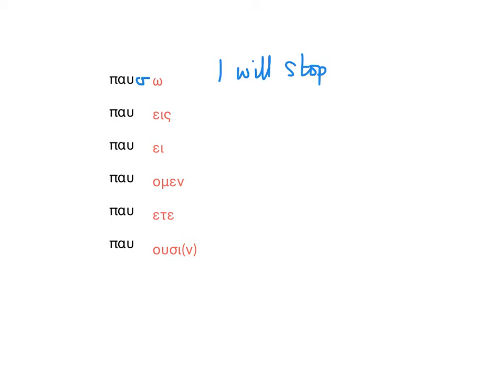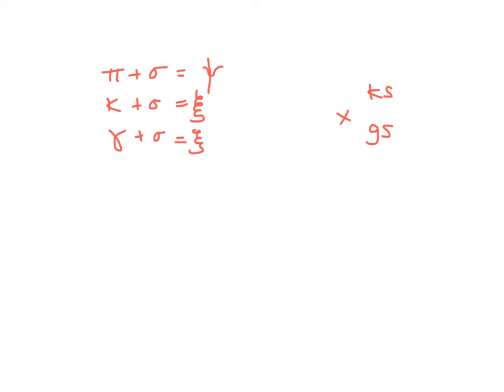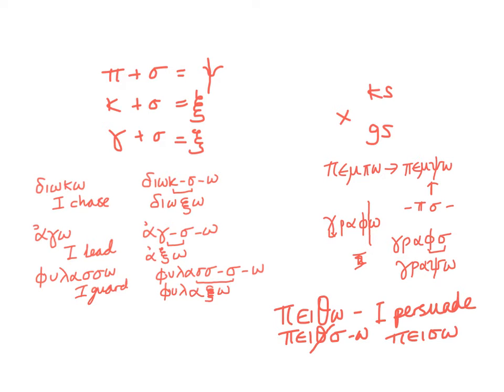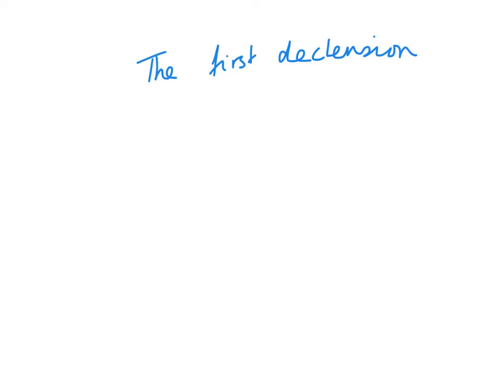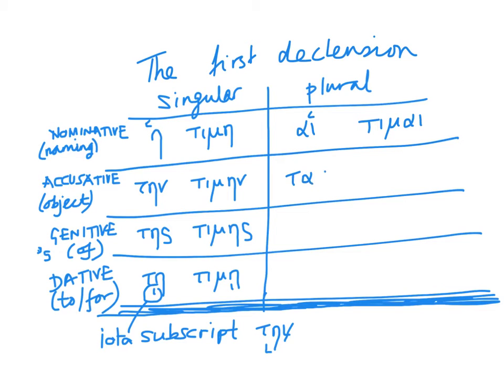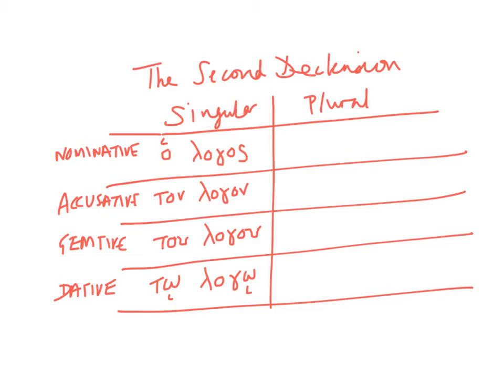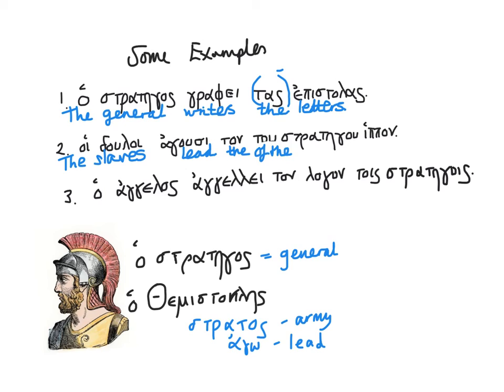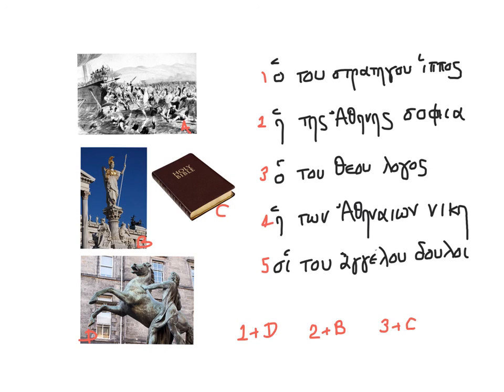Classical Greek for beginners lesson 3